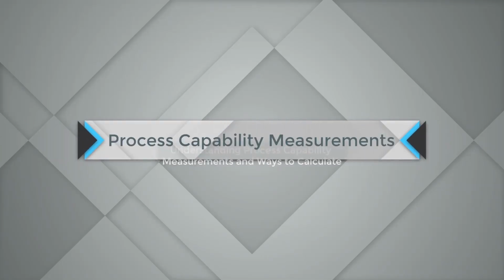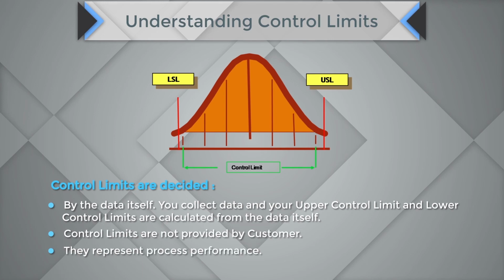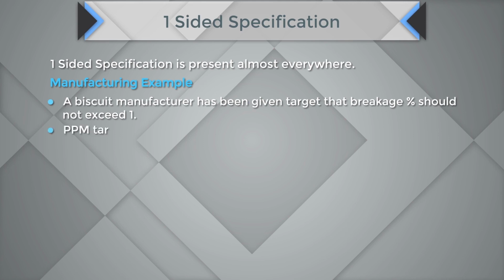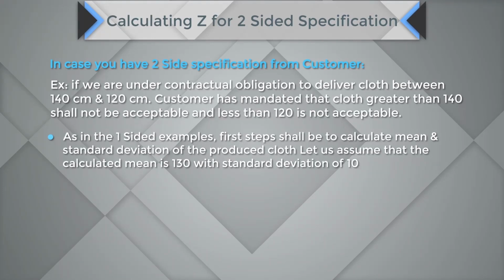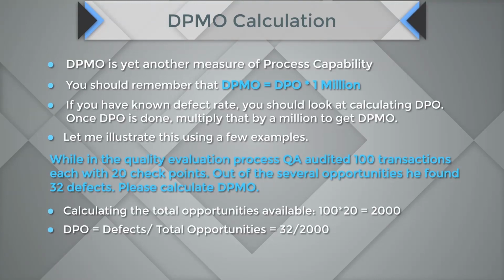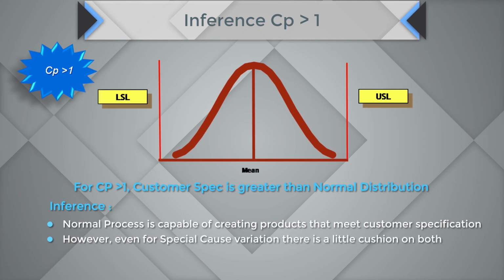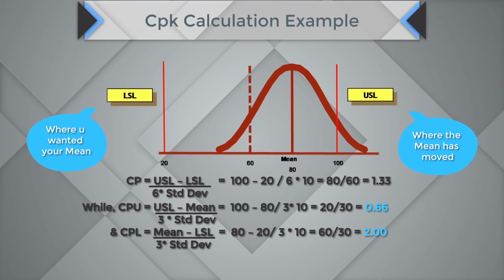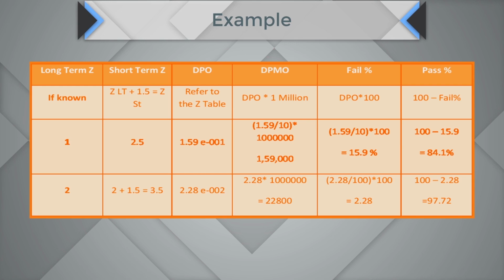Lean Six Sigma Lectures - Understanding Process Capability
This video from Advance Innovation Group is intended to help the audience get a deeper insight into Understanding Process Capability.
Through this video one shall be able to understand various indices of process capability like Cp, CPK, Z and DPMO.

For any process professional, it is imperative that one must have a clear understanding of various indices of process capability and should be able to understand the difference between them.
Once understood well, one will be able to derive meaningful insight about the process capability indices for measuring process performance.
This video on Understanding Process Capability will help you have an overall understanding of this important concept